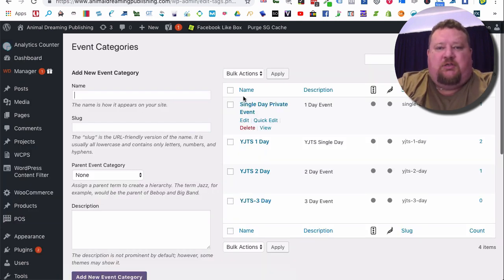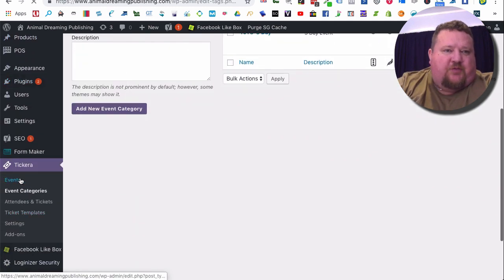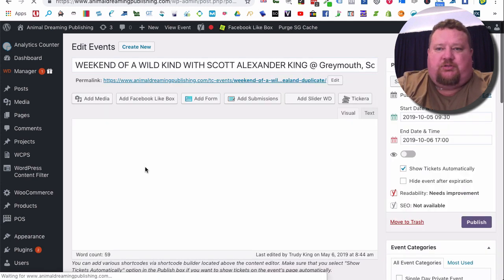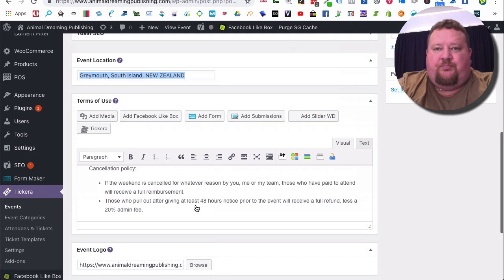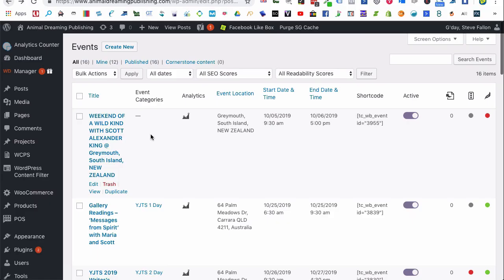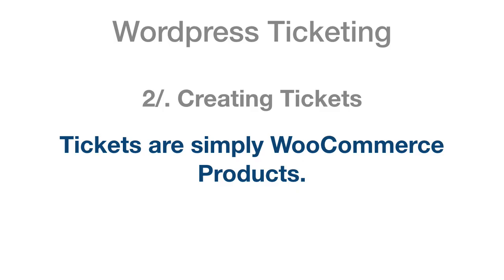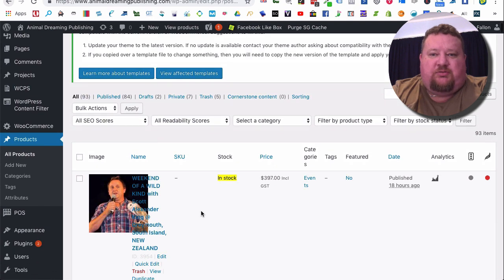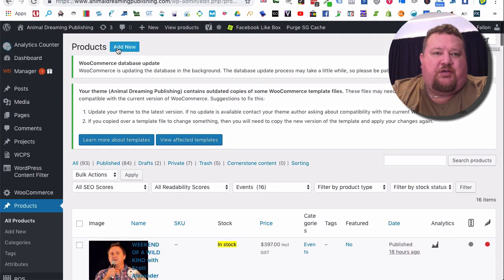Ticketing For Wordpress Tickera Creating Events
Ticketing For Wordpress using Tickera
In this video we will start with creating events using Tickera. It is a fairly simple process. Remember - the Event is the instance that your audience will show for, and the event has different ticket options linked to it.
This is seperate to the physical or digital ticket that is delivered to the customer on successful purchase.